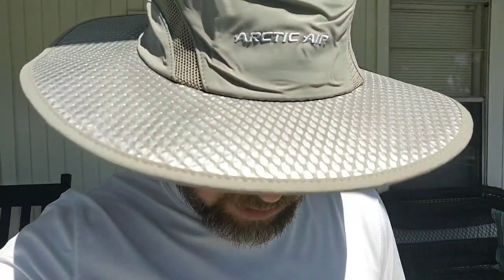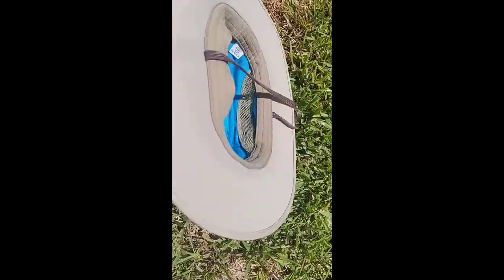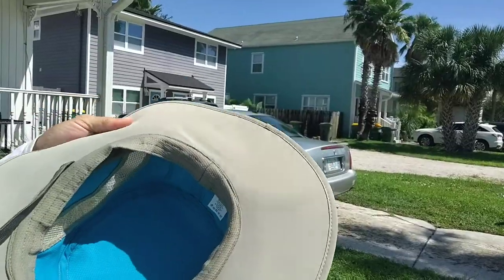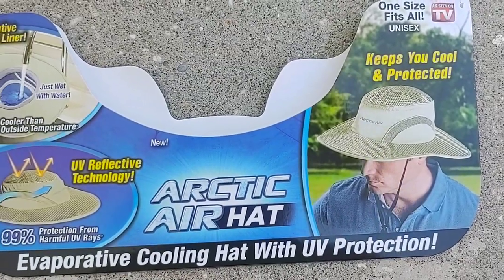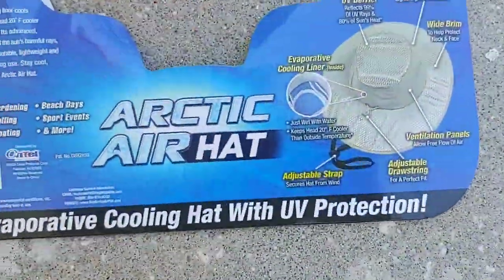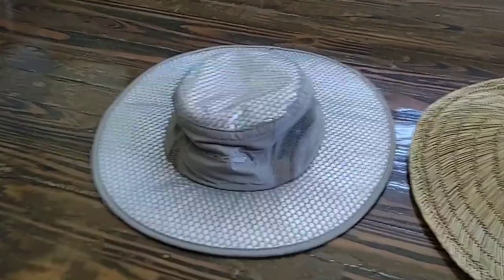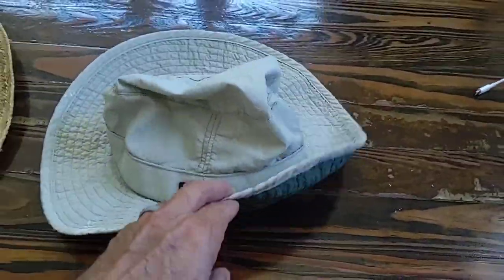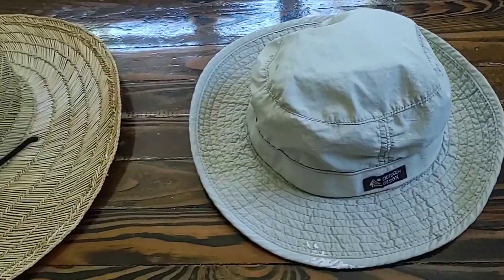Arctic Air Cooling Hat review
Arctic Hat from home depot keeps my bald head cool and protected.   The "cooling"  may be a placebo effect, but I don't care.  I like it.